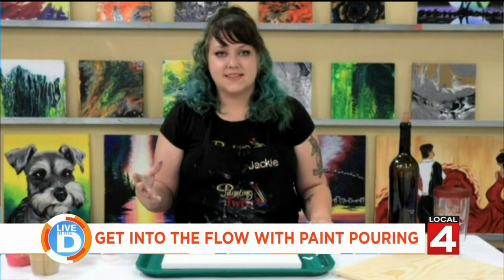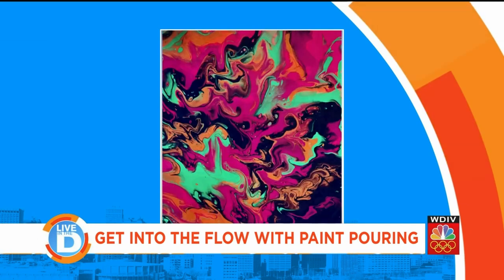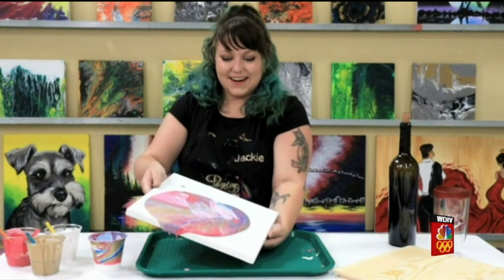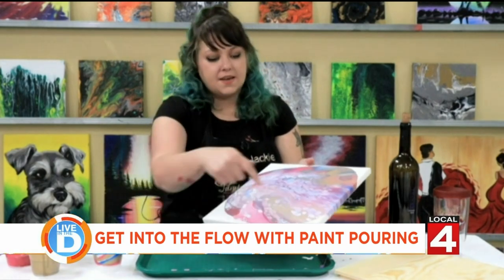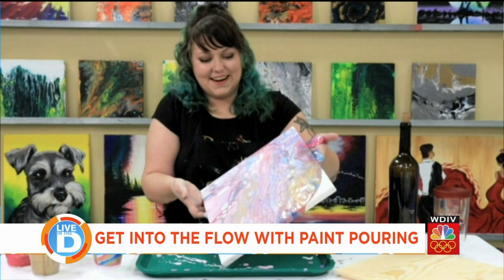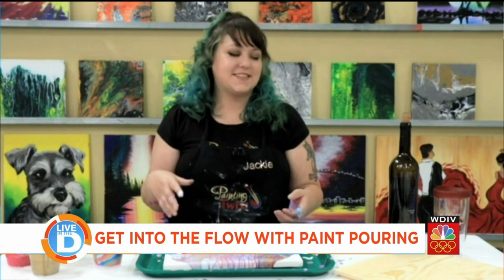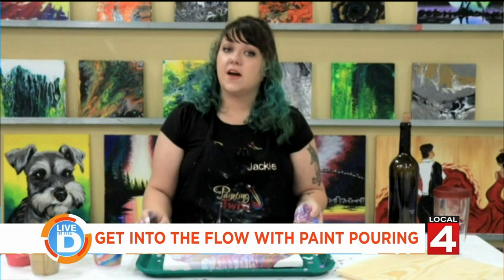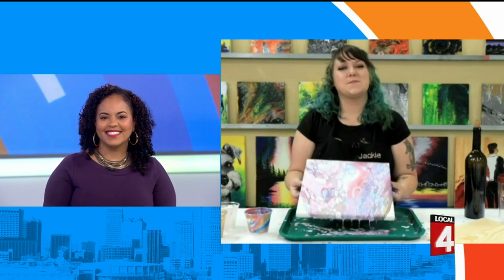Painting with a Twist Presents 'Paint Pouring' on Live in the D